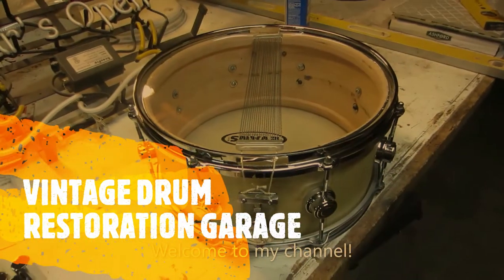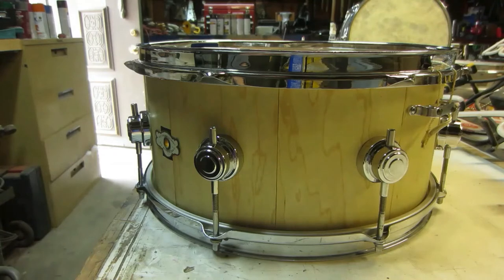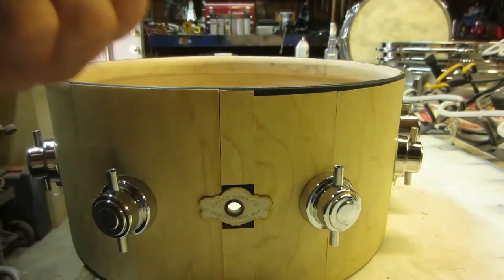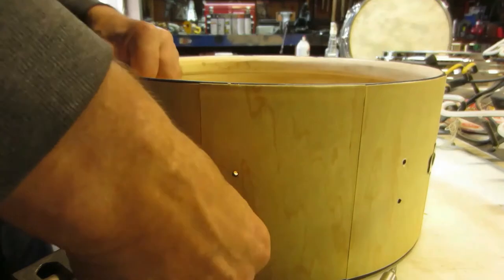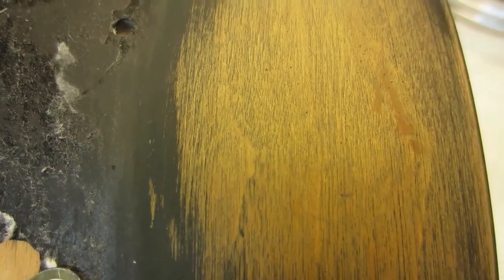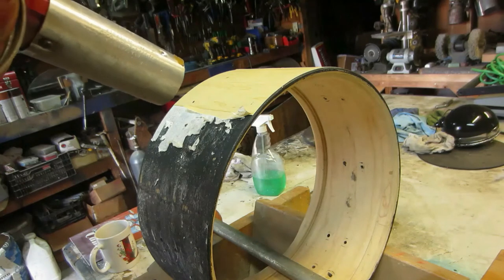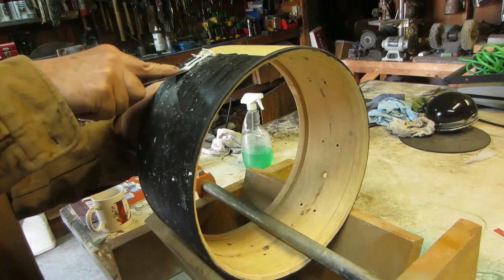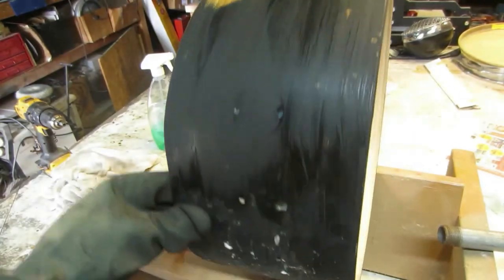Camco ( Chanute Kansas) Snare Drum Restoration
Late 60s Camco "Concert Aristocrat" model 6 1/2 x 14" Snare drum. Follow me through the restoration process of this old beauty.
In this video I take you through the beginning stages of a major makeover. I disassemble it, asses the job ahead, peal off the wood veneer, start to finish sand the shell and plug a hole. Your comments are always welcome.